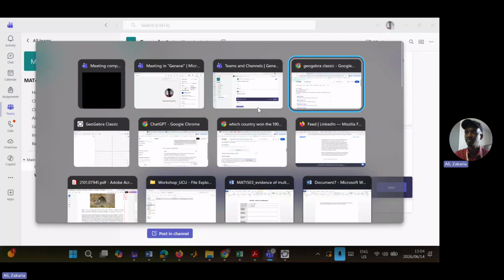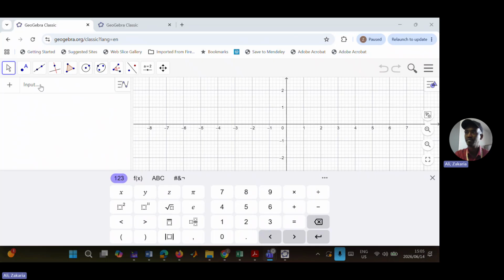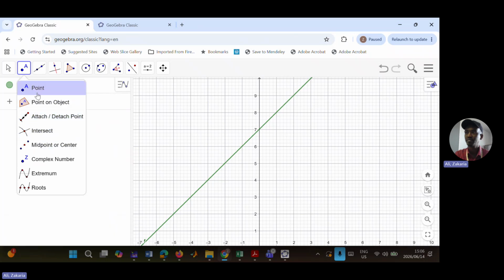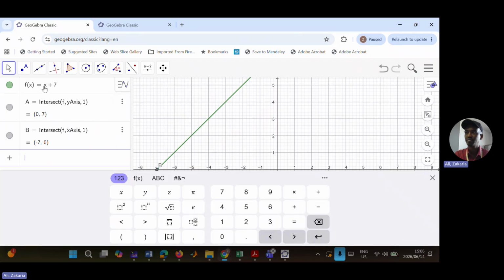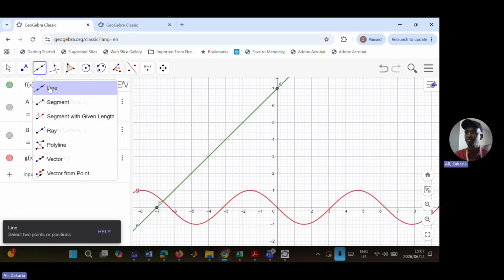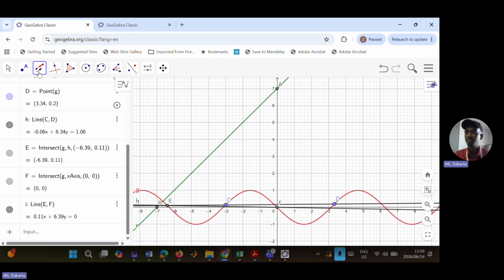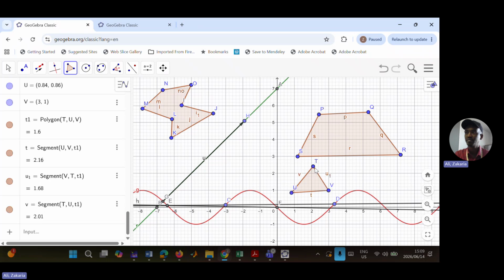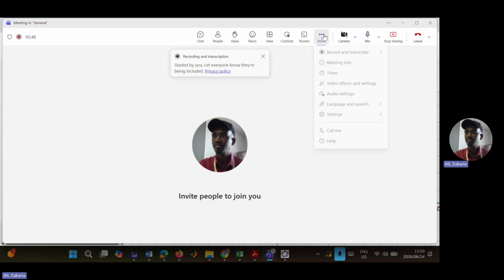Geogebra Discussion2 Meeting Recording